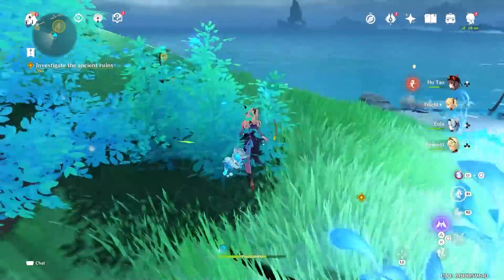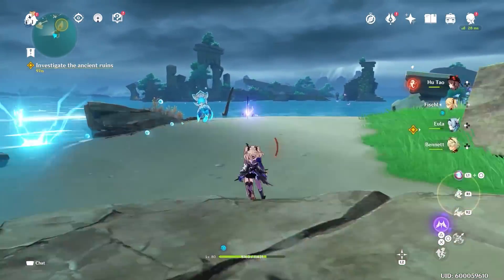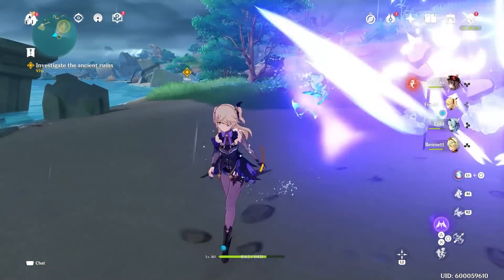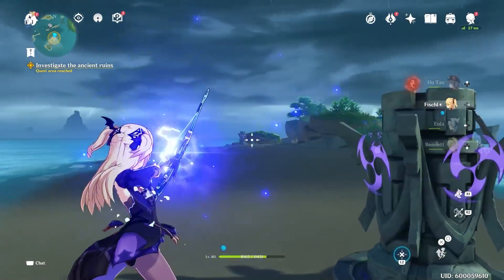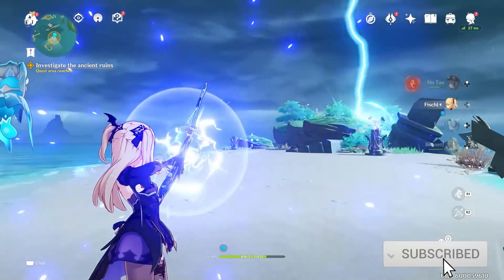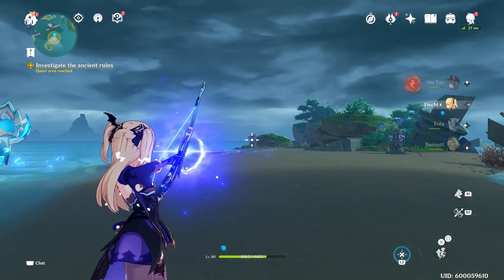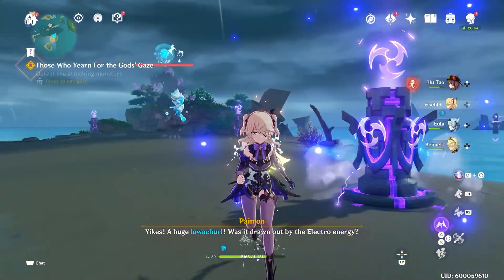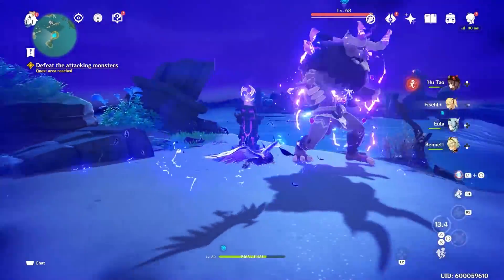Genshin Impact Investigate The Ancient Ruins Electro Puzzle Guide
One of the early quests in Genshin Impact 2.1 has you investigating ancient ruins. Check out this Genshin Impact Investigate The Ancient Ruins Electro Puzzle Guide to get the puzzle done and move on with the game.